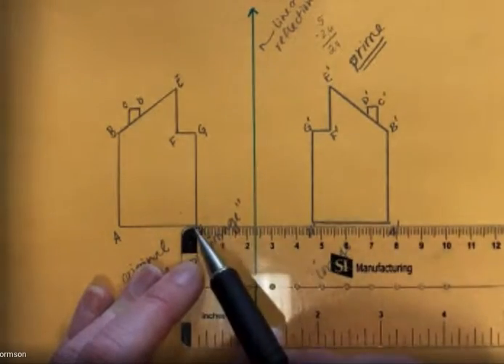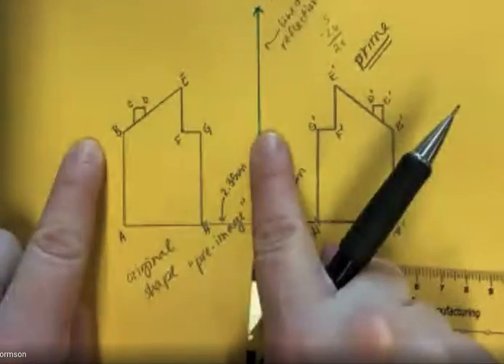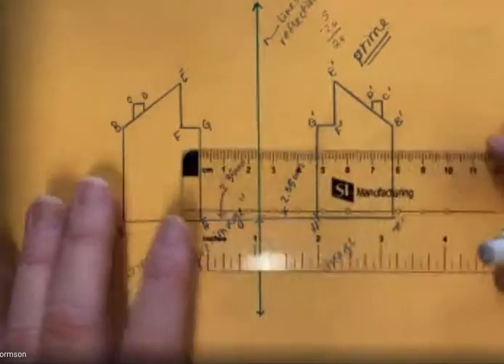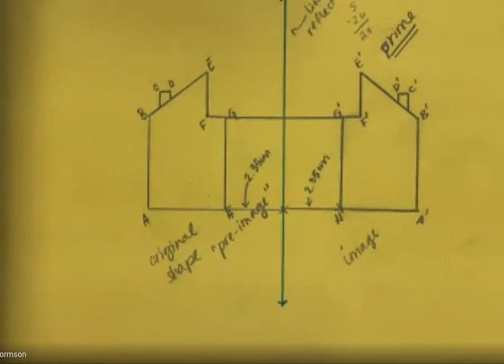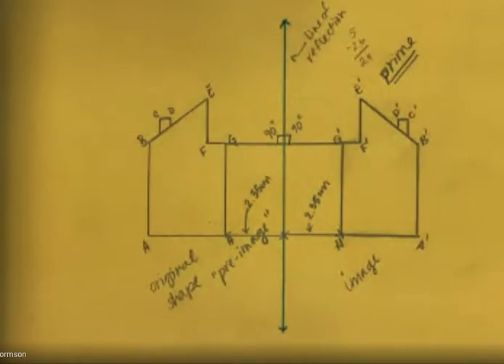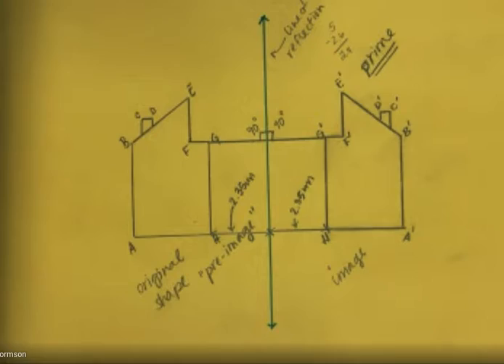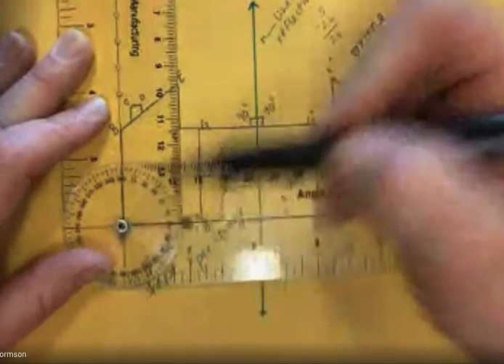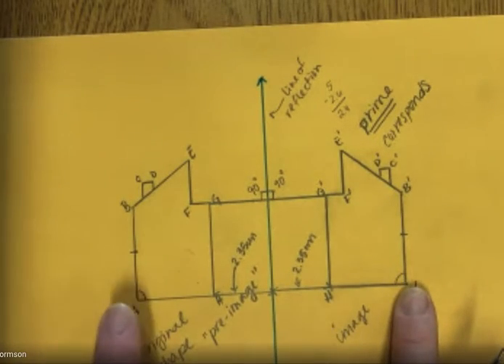Math 8 Module 6 - Lesson 6.2 Video #2 (Big Ideas for Line Reflections)